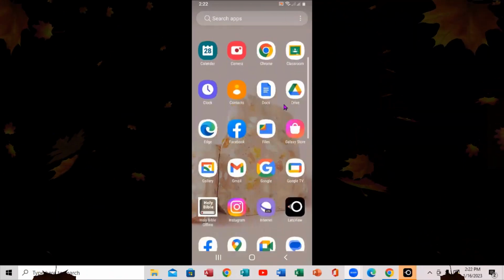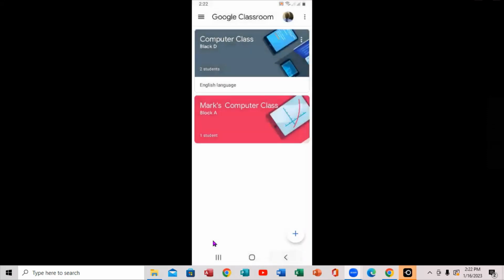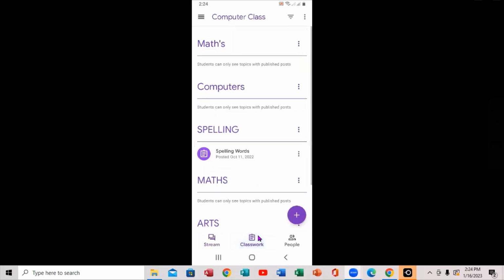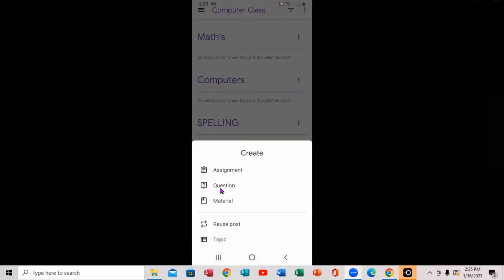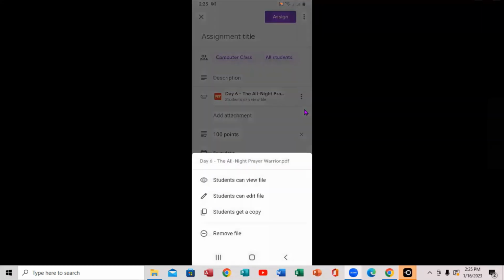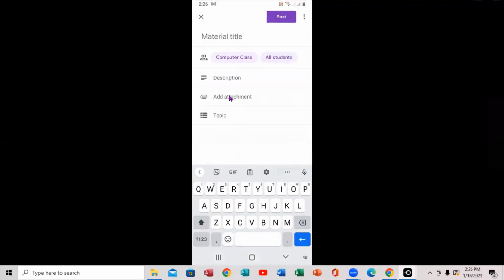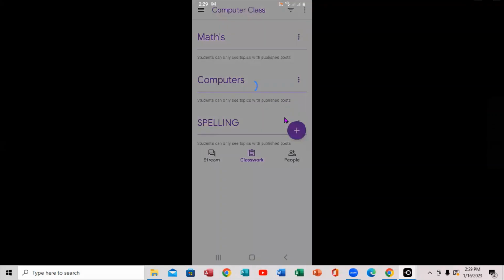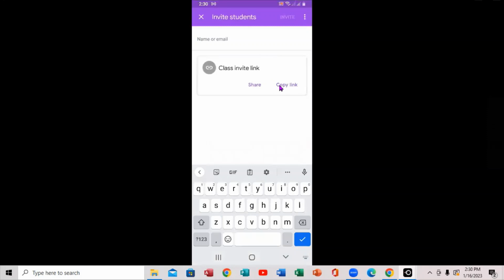HOW TO USE GOOGLE CLASSROOM ON MOBILE PHONE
Google Classroom app allows teachers and students to create and attend classes virtually.

Google Classroom is available on desktop and on iOS and Android devices.  The classroom is linked to a Google account, so any changes on either device will be saved and usable on desktop versions of Google Classroom or the Google Classroom app.

I'll show you how to use Google Classroom to create virtual classrooms from scratch, how to create assignments, and how to invite students to each class.